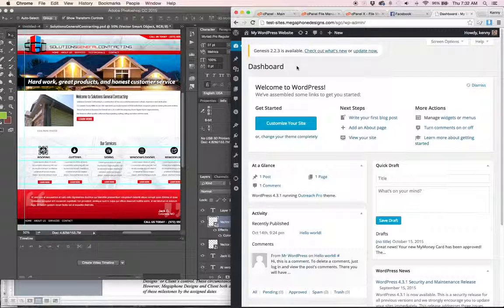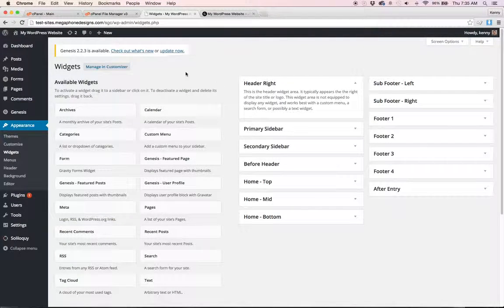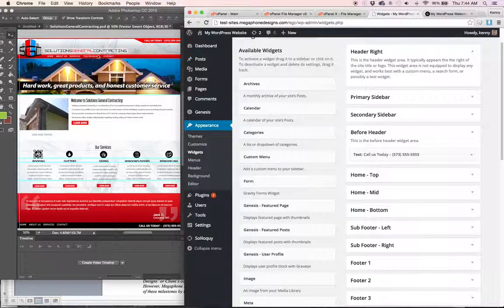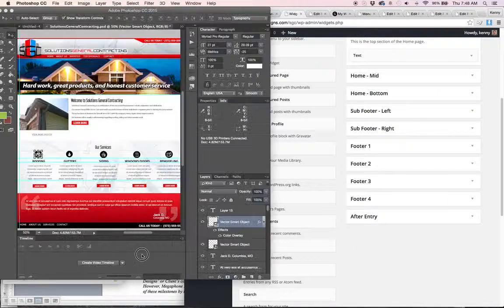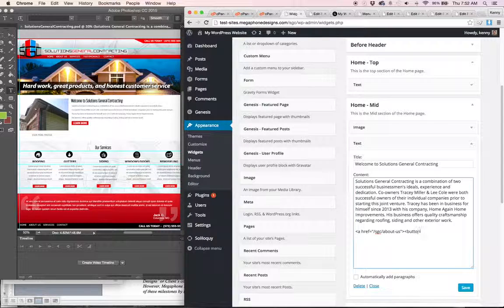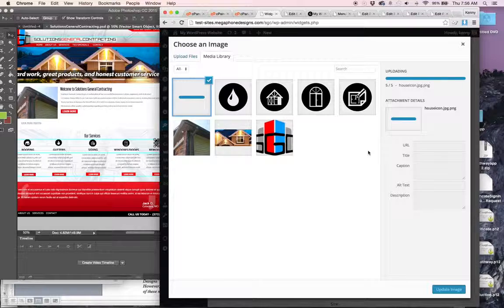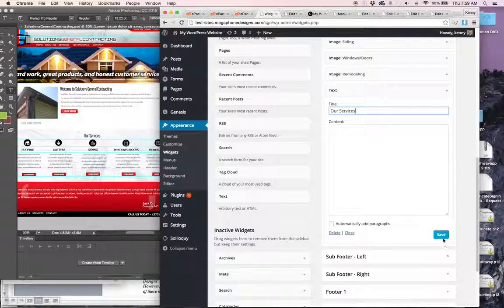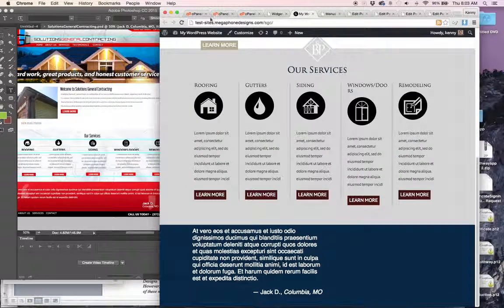getting psd content on page